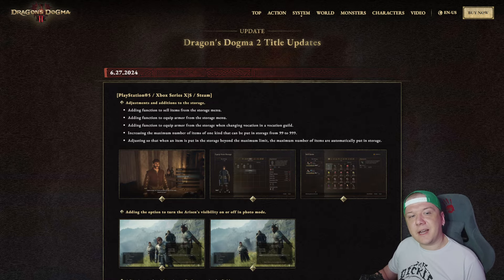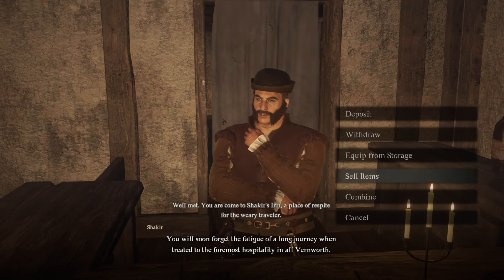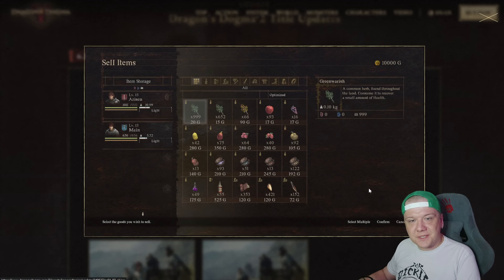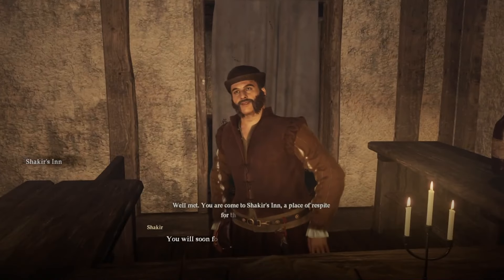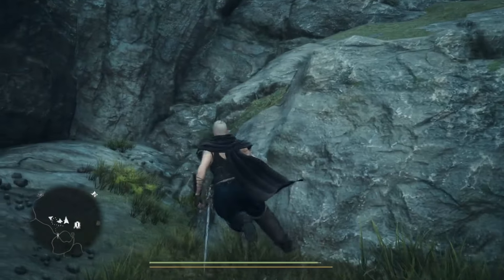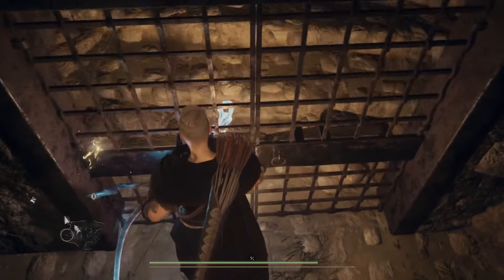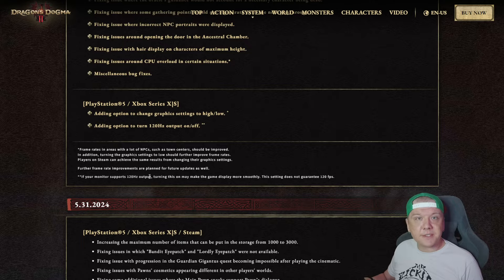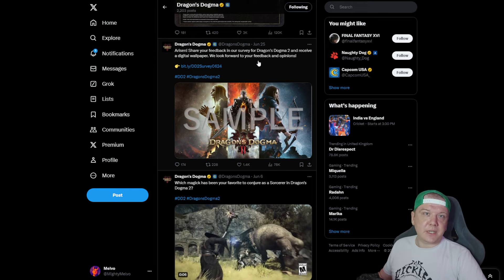Dragon's Dogma 2 New Update Is Out Now - Performance, QoL, Missing Items (Patch 7 Overview)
A quick overview of Dragon's Dogma 2 latest and biggest so far update.

00:00 Summary
00:28 Storage QoL improvements
02:37 Photo mode Update
03:00 Oxcarts
03:20 Venator's Leggings, Comforting Neck Wrap & some ring
03:46 Invisible walls (?)
04:12 Other changes
04:59 CPU overload & Performance fixes
06:09 Miscellaneous Bug Fixes lol
06:25 DD2 Survey